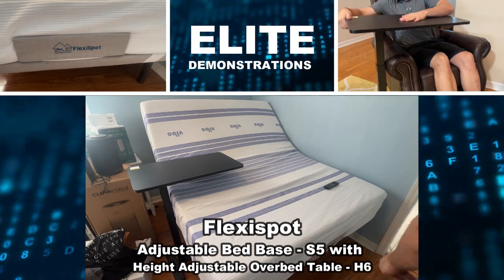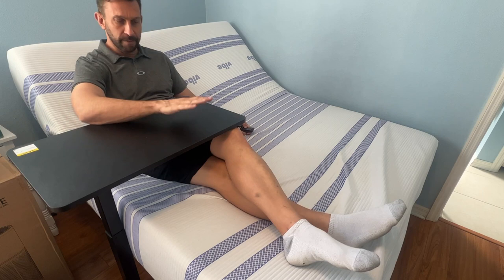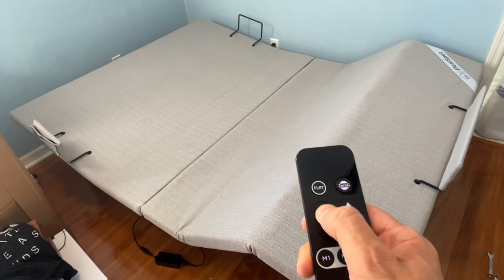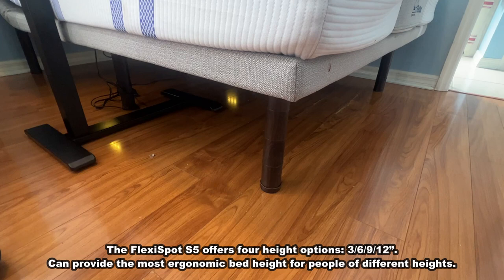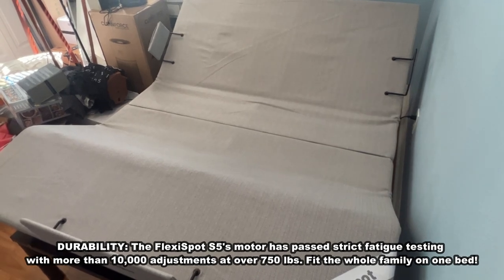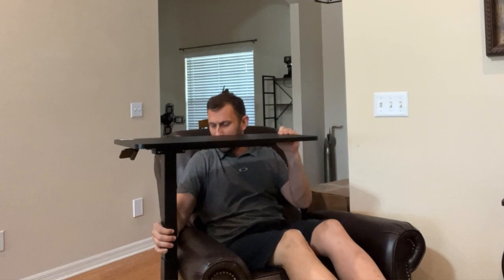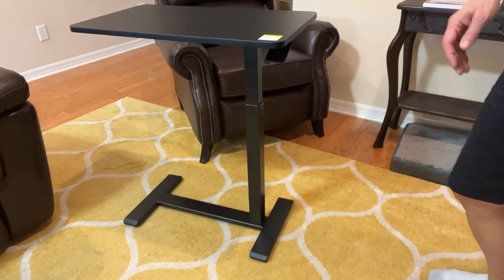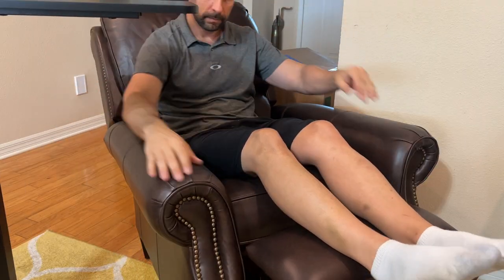Flexispot Adjustable Bed Base, S5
Go for Flash Sale through 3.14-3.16, as low as $399!
FlexiSpot also offers best value standing desks with dual motors, as low as $349!